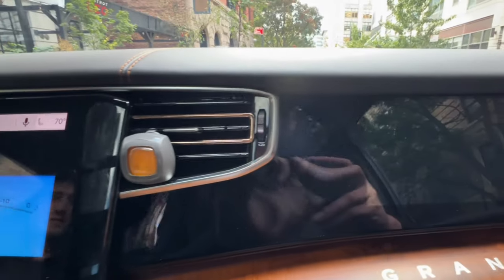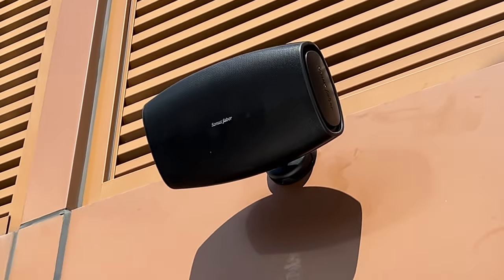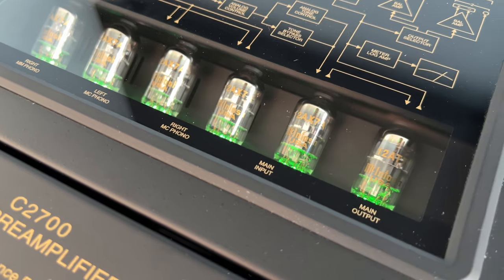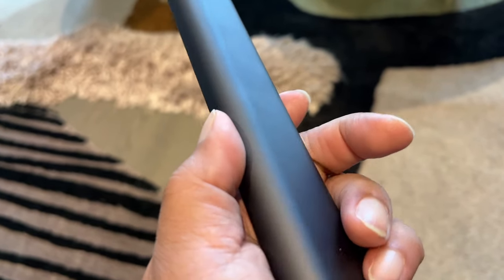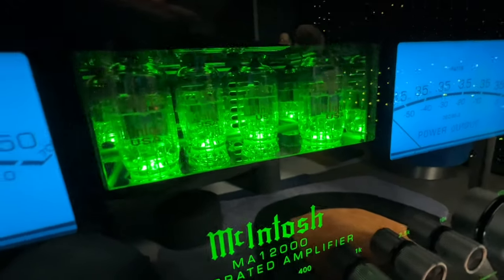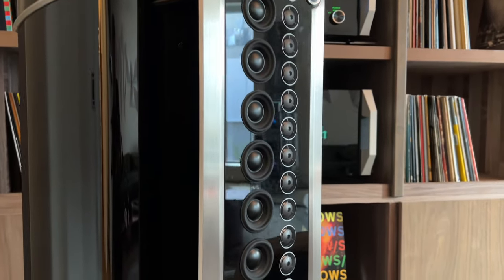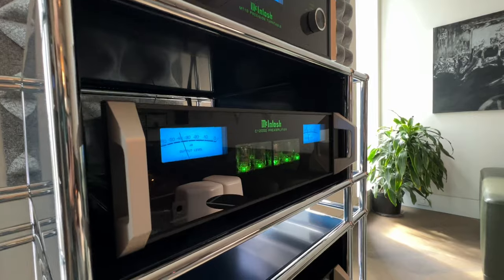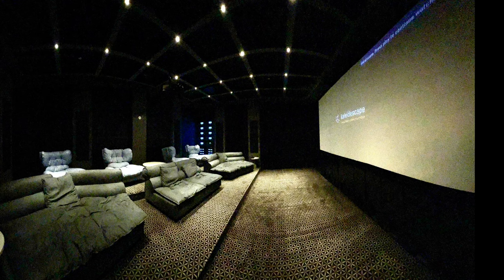Exclusive Tour to McIntosh House of Sound Experience Center in NYC, NY, USA - short version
Exclusive look at my trip to nyc to McIntosh House of Sound Experience Center

Featuring:
Sonus Faber
Michi
Rotel
Audioquest
Sony
Kaleidescape

HOME THEATER
McIntosh MC611 Monoblock Amplifiers x 9
McIntosh MI502 Stereo Amplifiers x 10
McIntosh MX180 Home Theater Processor
Sonus Faber Arena 30 Custom Installation Speaker
Sonus Faber Arena 20 Custom Installation Speaker
Sonus Faber Arena 10 Custom Installation Speaker (in ceiling)
Sonus Faber Arena S15 Custom Installation Subwoofer

REFERENCE ROOM 1
McIntosh MC2KW Monoblock Power Amplifiers
McIntosh C12000/ST Analog Preamplifier
McIntosh MCD12000 SACD/CD Player
McIntosh MT10 Precision Turntable
McIntosh MEN220 Room Correction
McIntosh XRT2.1K Speakers

KITCHEN & TERRACE
McIntosh RS250 Wireless Speaker
Sonus Faber Omnia Wireless Speaker
Sonus Faber Aster Indoor/Outdoor Speaker

LISTENING ROOM 1 JAZZ
Sonus Faber Olympica Nova III Speakers
Rotel Michi P5 Series 2 Preamplifier
Rotel Michi S5 Stereo Power Amplifier
Rotel RA 6000 Integrated Amplifier
Rotel DT 6000 DAC Transport
Rotel S14 Integrated Network Streamer
Pro-Ject X8 Evolution Balanced Turntable

LISTENING ROOM 2 DISCO
Sonus Faber Electya Amator III Speakers
McIntosh C53 Preamplifier
McIntosh MC462 Stereo Power Amplifier
McIntosh MCT500 SACD/CD Transport
McIntosh MA12000 Integrated Amplifier
McIntosh MT5 Precision Turntable
McIntosh MPC500 Power Controller
McIntosh cables

VINYL LIBRARY
Pro-Ject Turntable model Various Turntables
Pro-Ject headphone amps model
Various Headphone amps

REFERENCE ROOM 2
Sonus Faber Amati G5 Speakers
McIntosh C2700 Preamplifer
McIntosh MCD600 SACD/CD Player
McIntosh MC3500 Monoblock Ampli